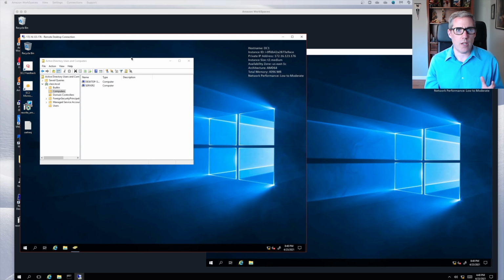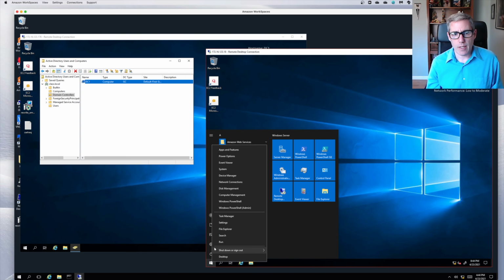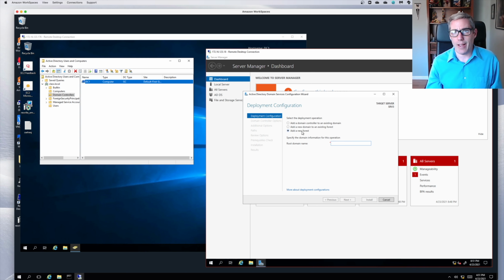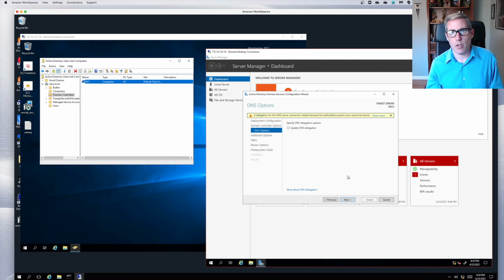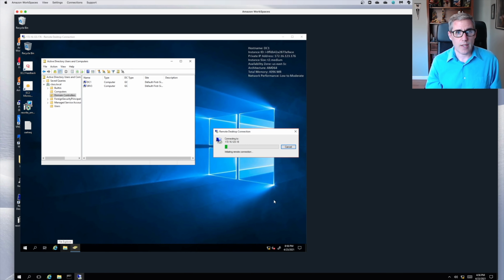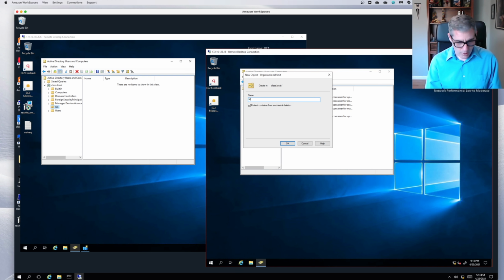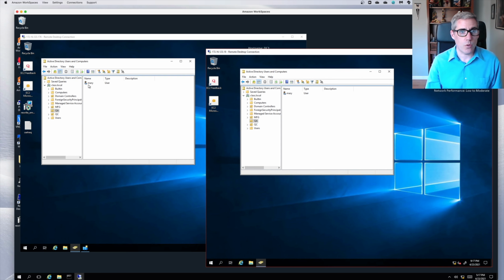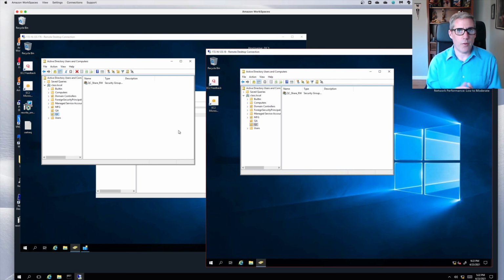Active Directory: Episode 9 - Adding a Second Domain Controller